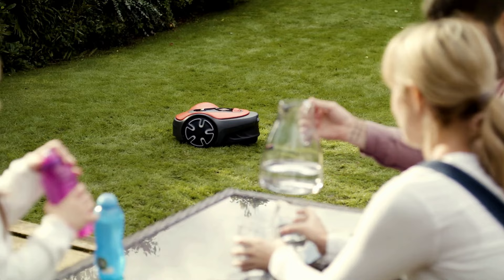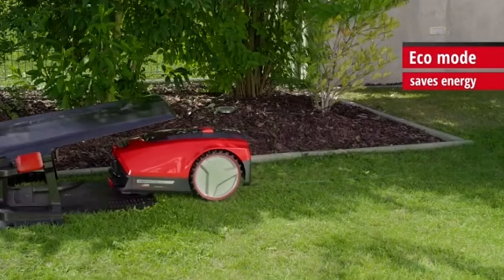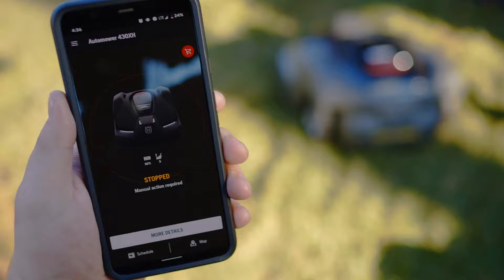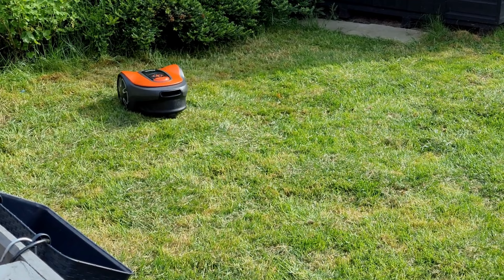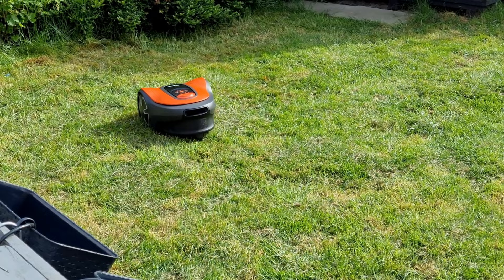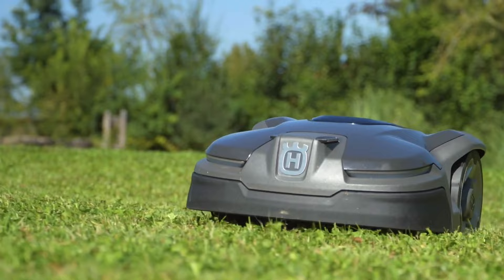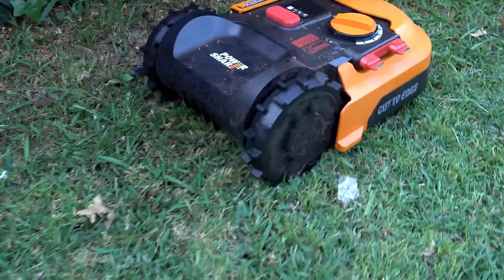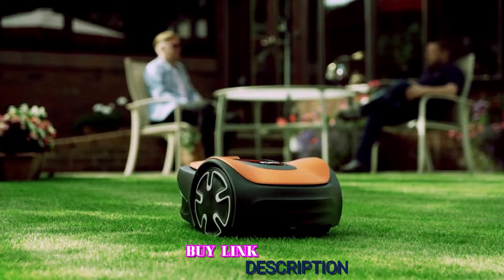Best Robot Lawn Mower of 2023 | The 5 Best Robot Mowers Review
▶ Here Are The Link Of The 5 Best Robot Lawn Mowers of 2023 That You Can Buy on Amazon

▶3- Flymo EasiLife 150 Go

▶Cheap Products

Fairly new to lawn care technology, Robot mowers are a helpful tool that helps to manicure your lawn more efficiently. They operate in much the same way as a robot vacuum or mop that utilizes sensors and guidewires to avoid obstacles and stay within boundaries and also allow for scheduling and monitoring via Bluetooth companion apps.

So let's look at the best robot lawn mowers currently available and find the perfect one for your need.

0:00 Introduction
0:34 Einhell Freelexo
2:20 Husqvarna 430X
3:50 Flymo EasiLife 150 Go
5:36 Husqvarna 415X
7:06 Worx Landroid WR147